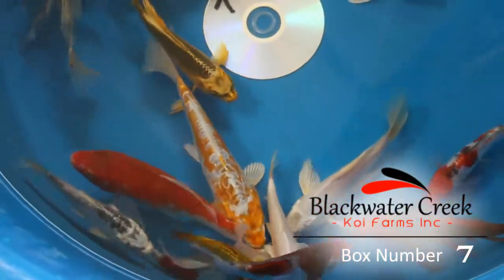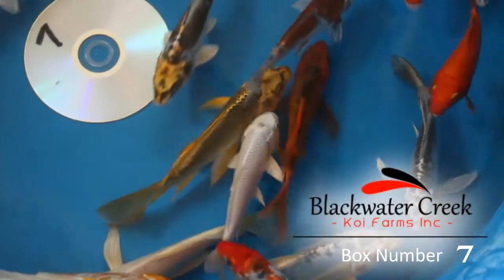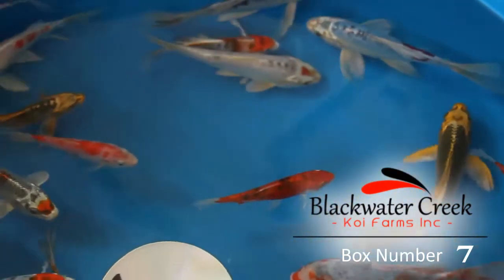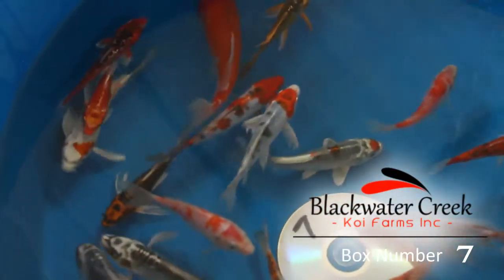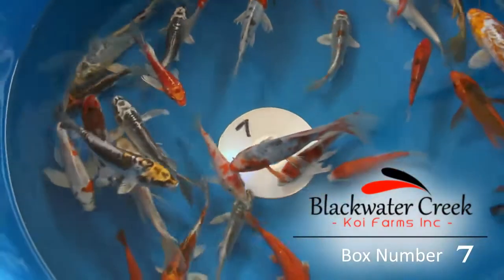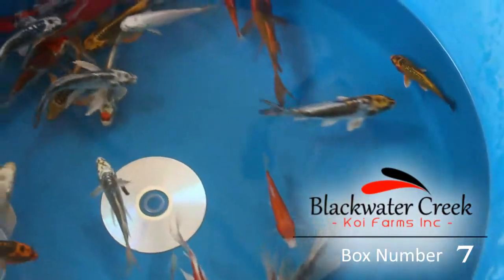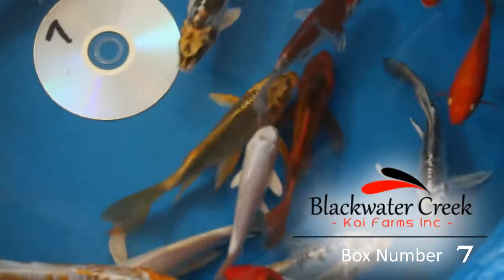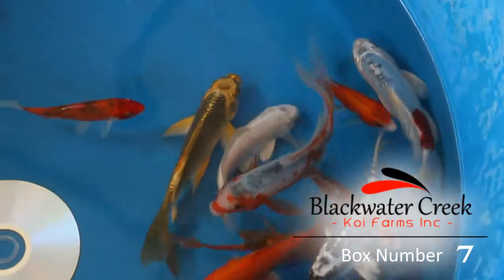koi fish for sale box 7